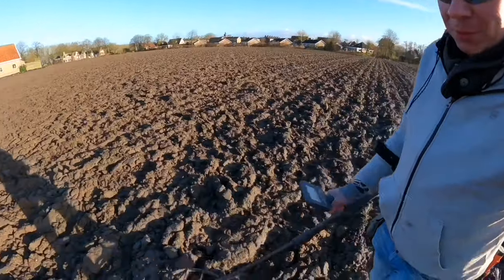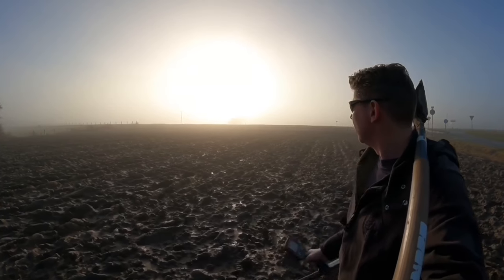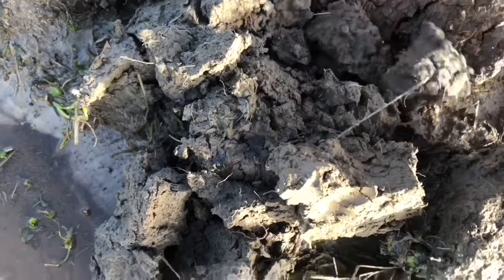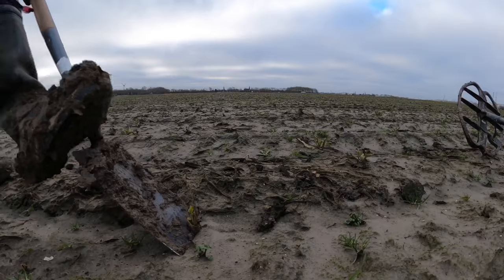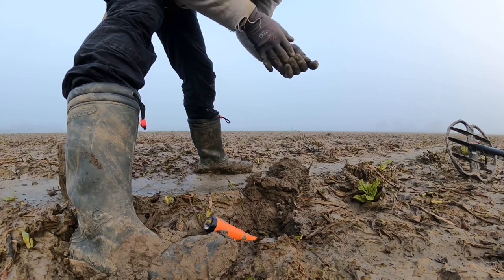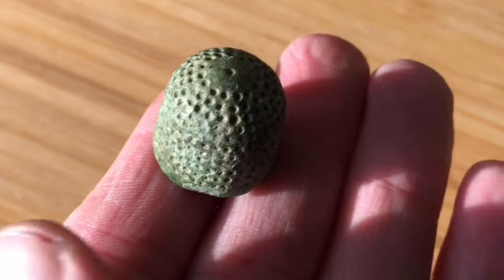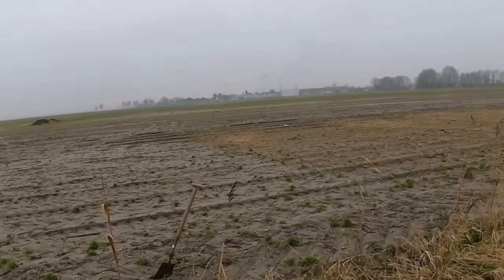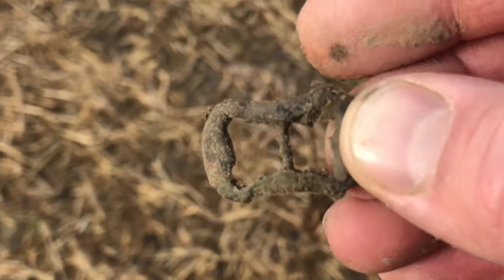Medieval thimble, Napoleon button and some silver coins! Episode 10!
In this episode you can see me find some medieval stuff, silver coins and a button from someone who served in Napoleons navy! And there is a big giveaway in this video, because it's episode 10; I'm giving away 10 Roman coins!  My name is Mark and I live and metal detect in the Northern part of the Netherlands! I try to make a metal detecting video each month!